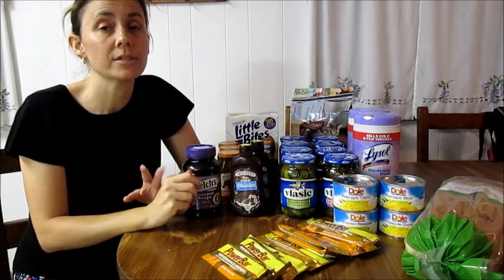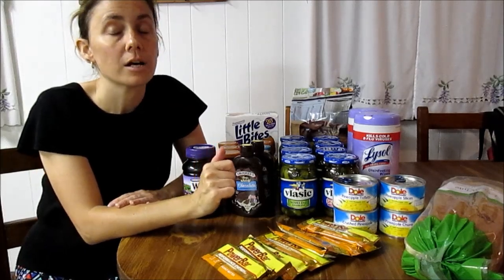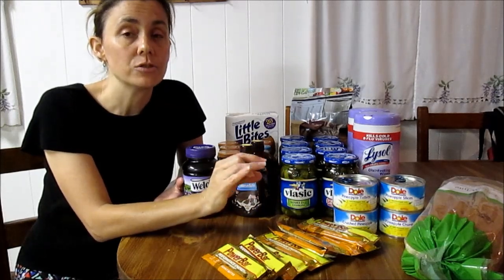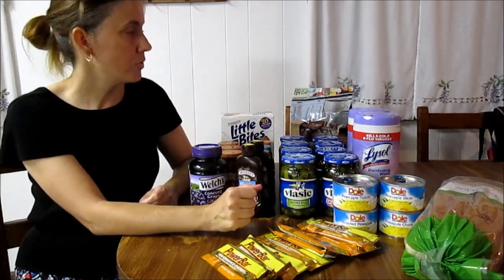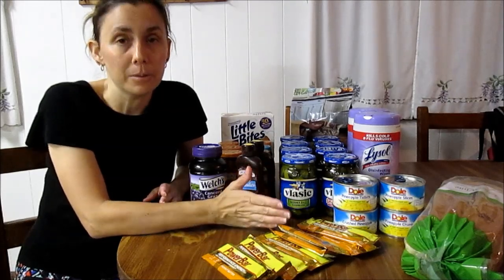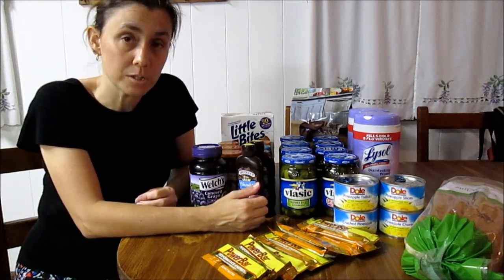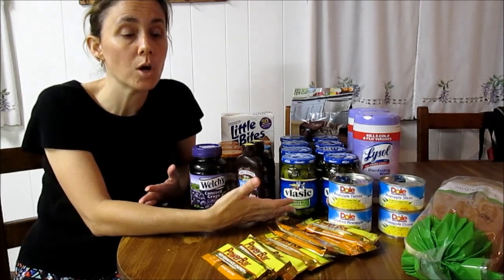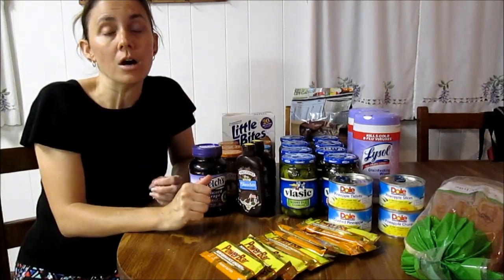Couponing at Publix by Bargain Bragg (ad starts 6/15)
6/17/16  I saved 82% this week!  Here are my favorite deals, including several items at stockpile prices and two freebies. Valid through 6/22.